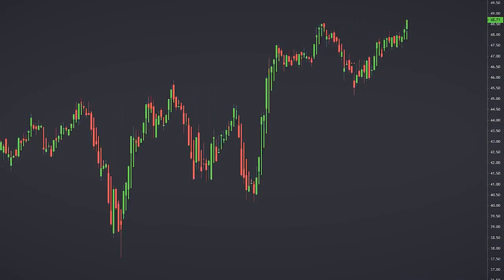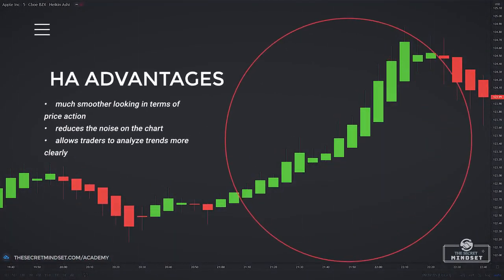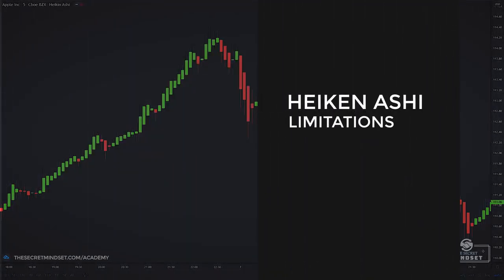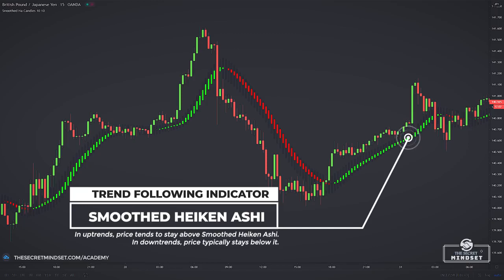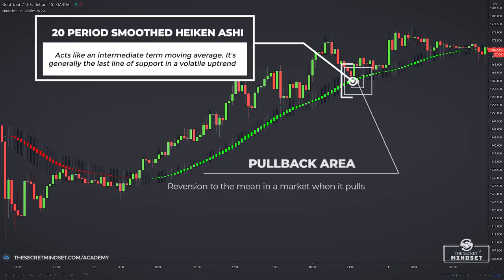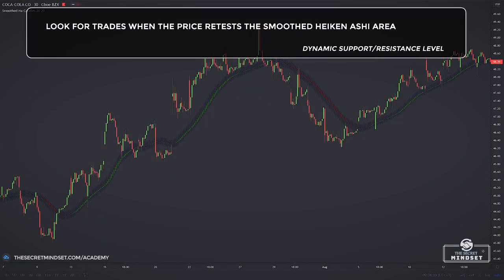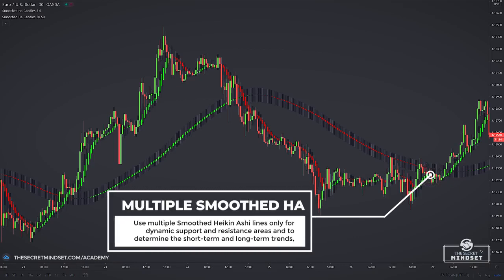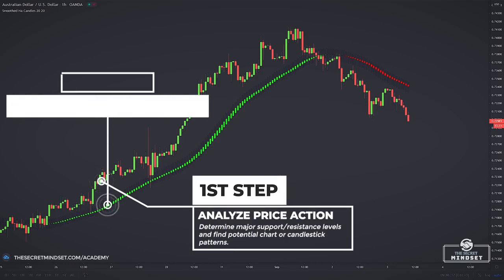Smoothed EMA Heiken Ashi Strategies For Day Trading & Swing Trading For Beginners